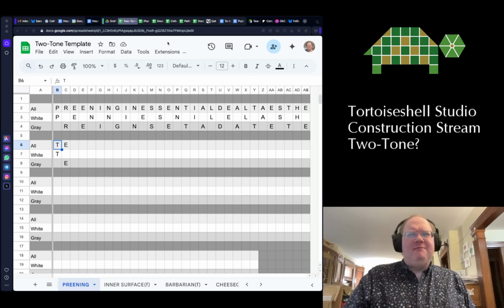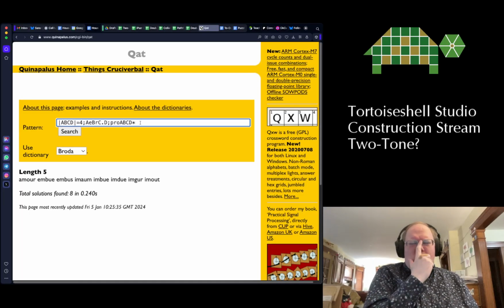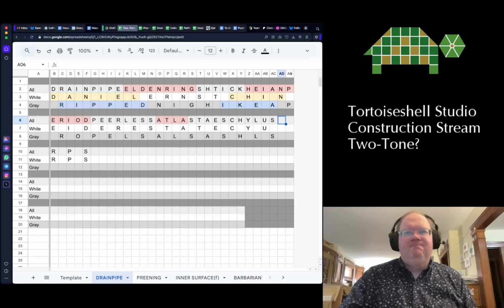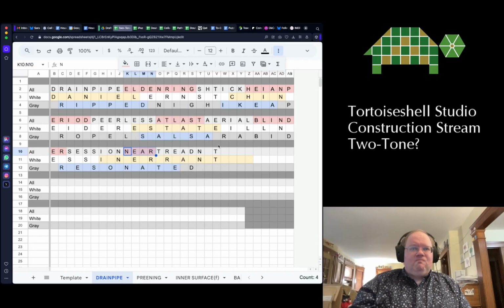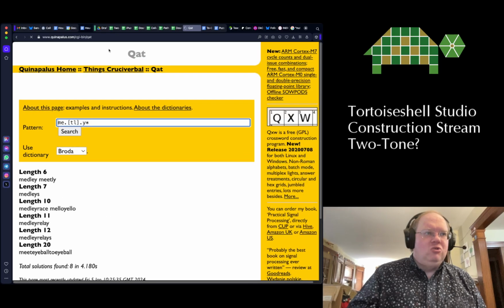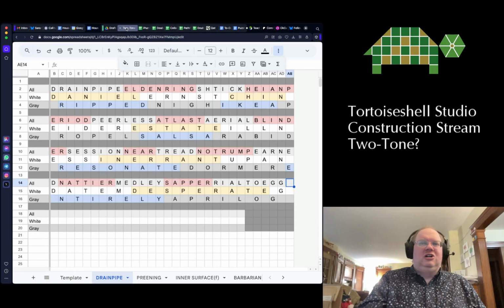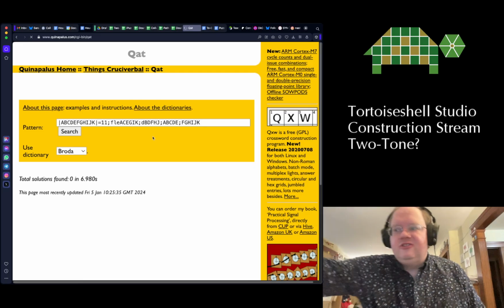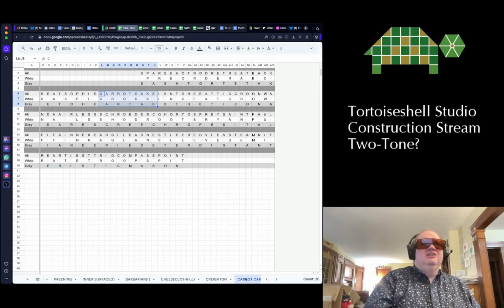Under Construction, 05/20/2025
Under Construction is my puzzle construction stream, taking place every Tuesday night from 9 PM to midnight Easter time. On today's stream, I construct a Two-Tone puzzle.